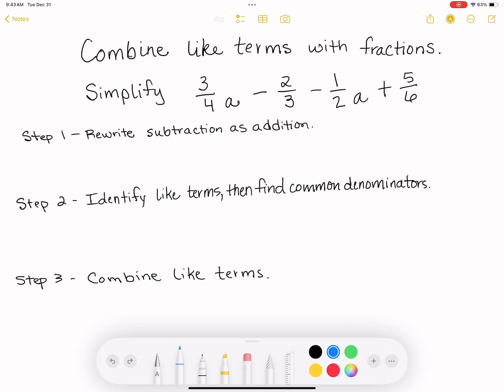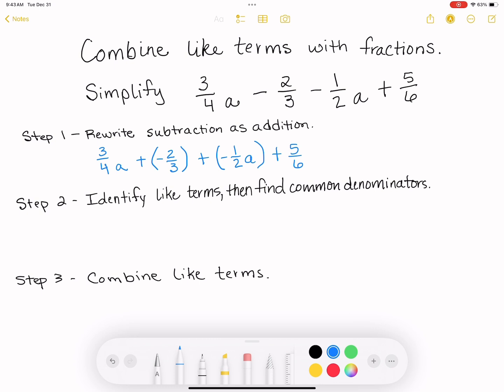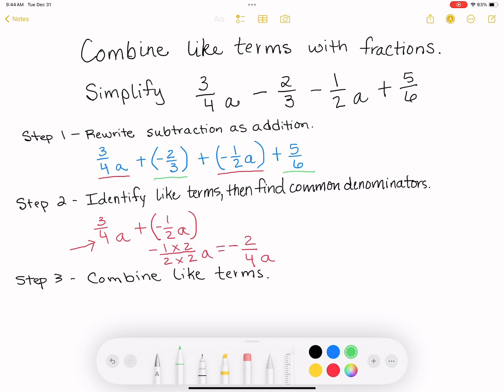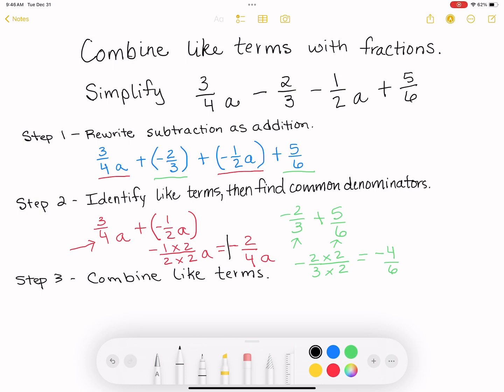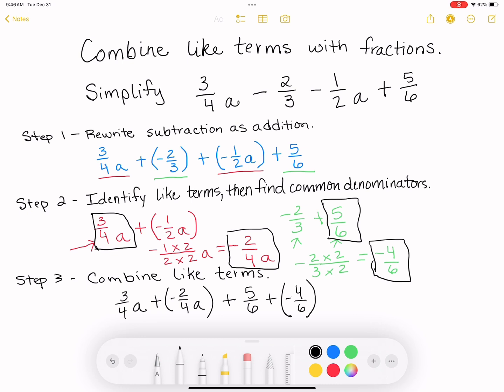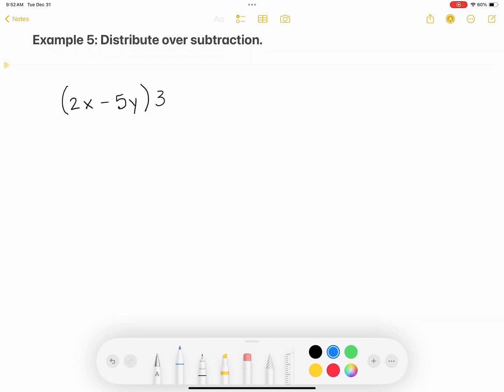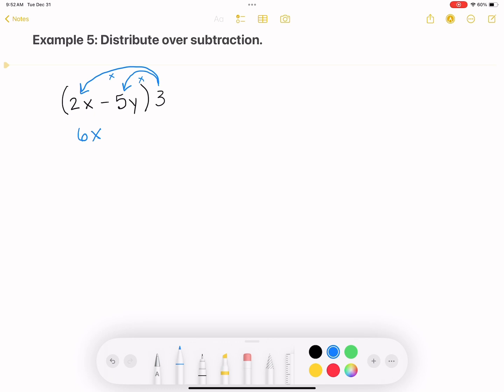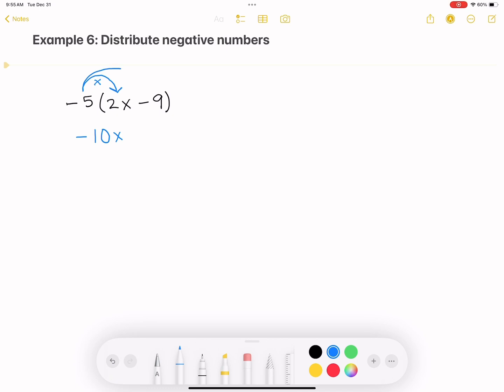Simplify Algebraic Expressions Part 2 (lesson 5-1 and 6-1, PA)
Part 2 lesson 5-1and  6.1pa